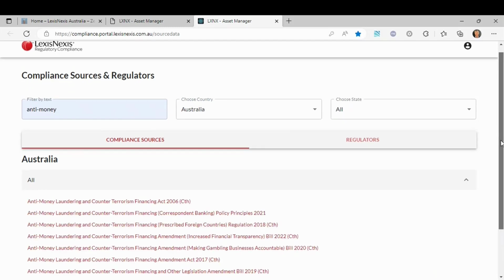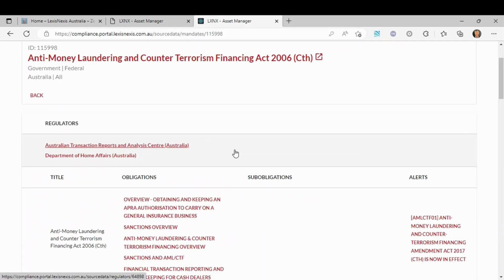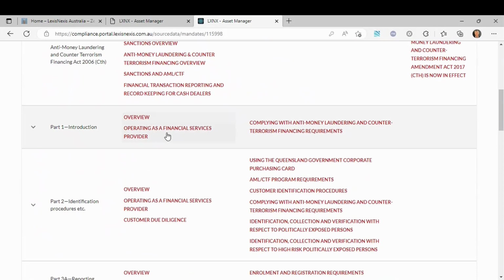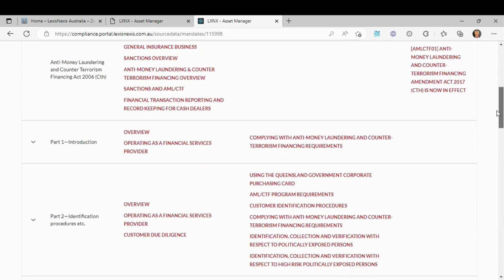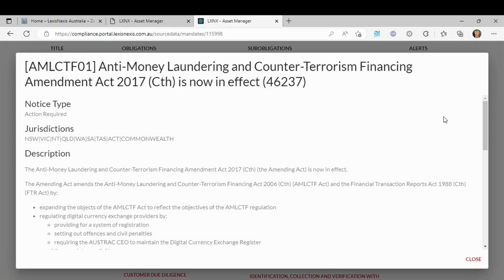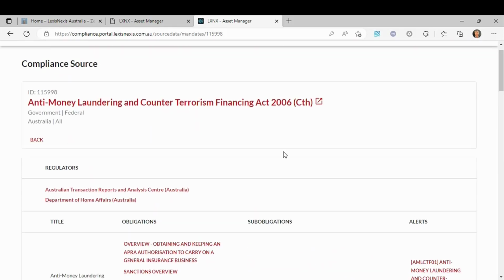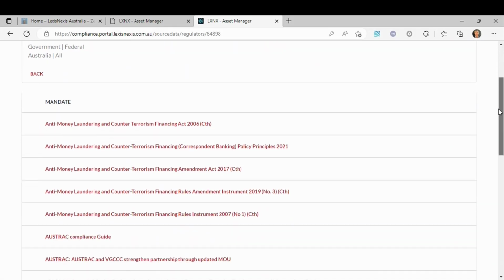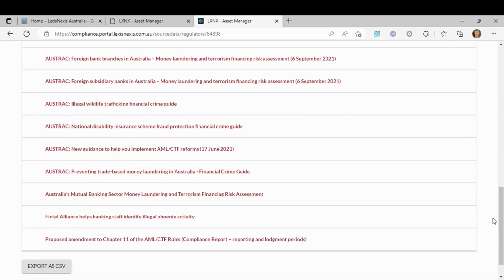LexisNexis Regulatory Compliance – Overview of SourceData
This is a short video that provides an overview of SourceData from LexisNexis Regulatory Compliance.